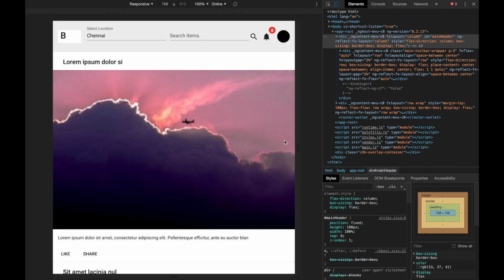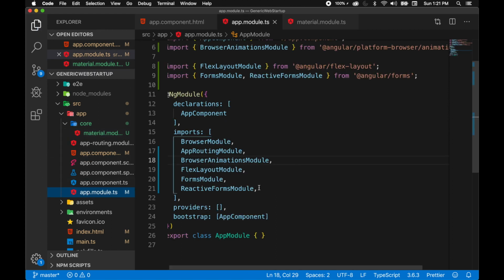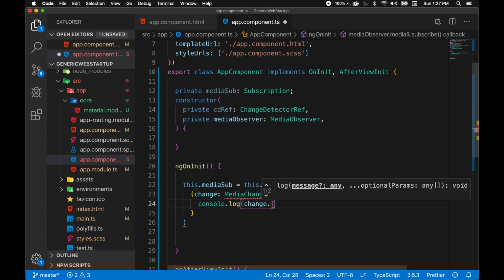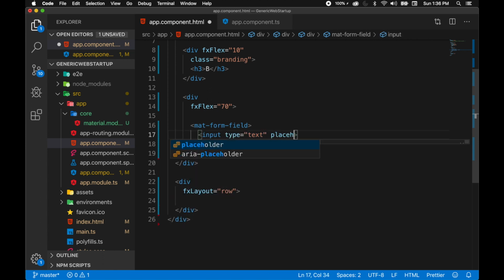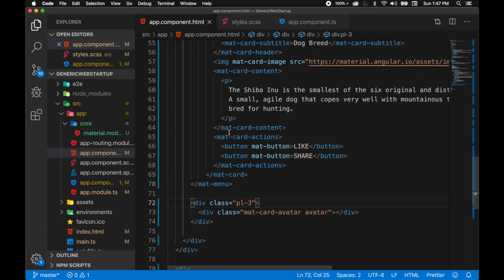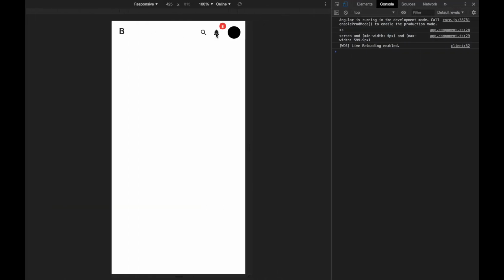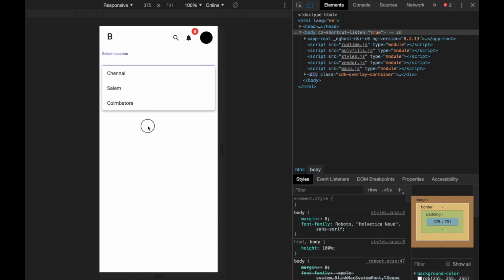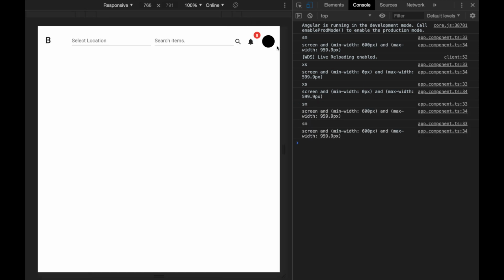Angular 8 - Flex Layout - Getting started with FxLayout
Getting started with responsive web app? You found the right place. In this video I will walk through on what is FlexLayout and teach you how to implement fxLayout in Angular project. It will be a getting started tutorial where we will cover most basic things needed to implement flex layout.